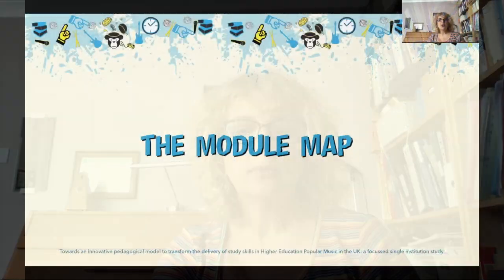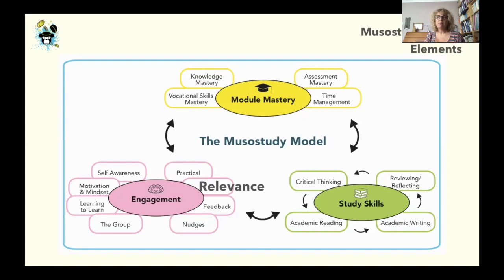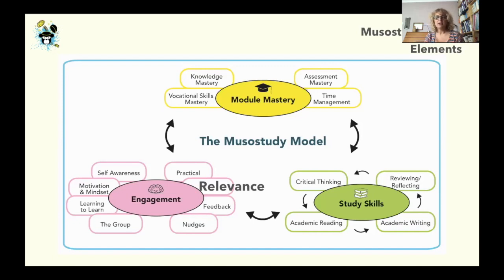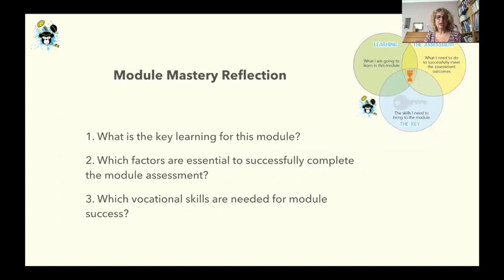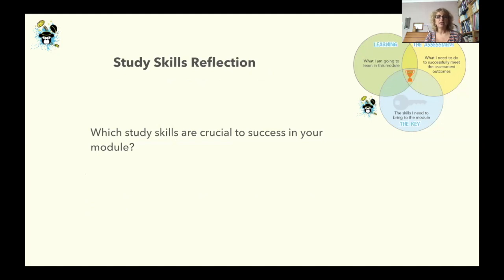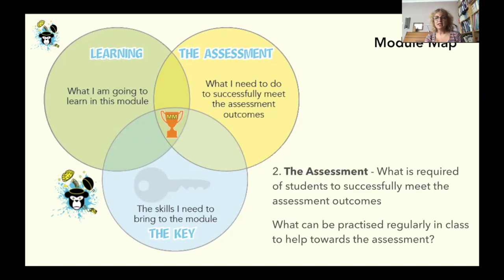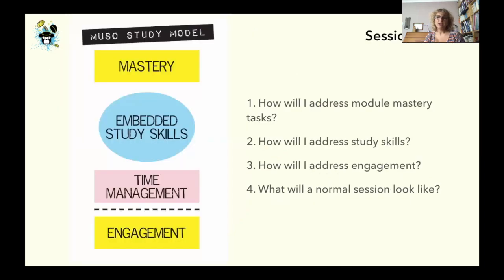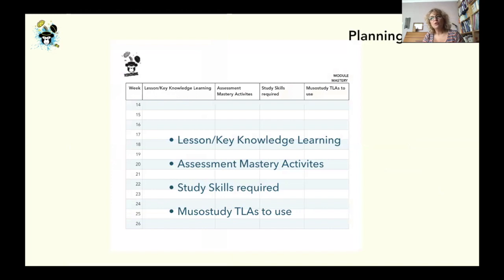Musostudy Module Map 2019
The Musostudy Module Map is an exercise to audit your module and the learning and skills required for module mastery.
0:41 Explanation of the Musostudy Model
2:14 Module Reflections to assess your module
4:33 Formatting sessions
5:24 Planning the year